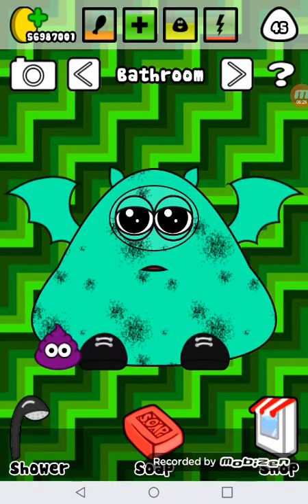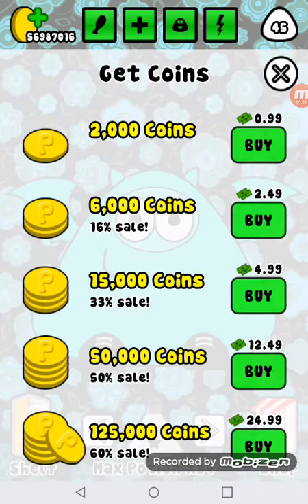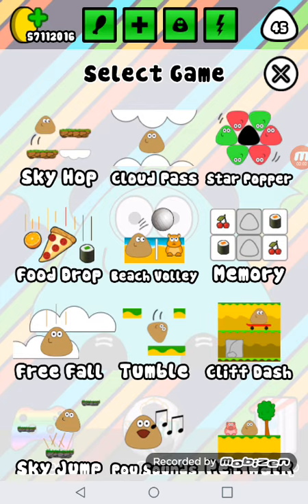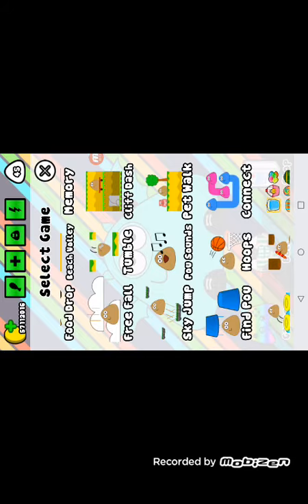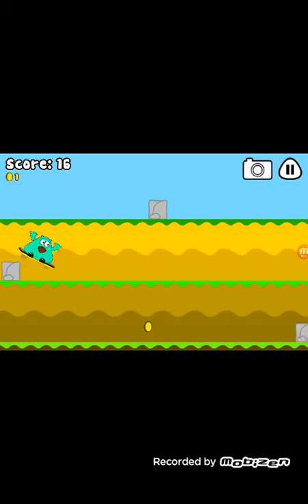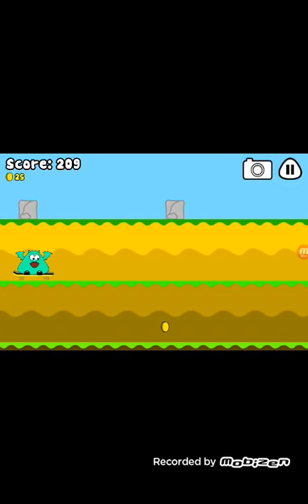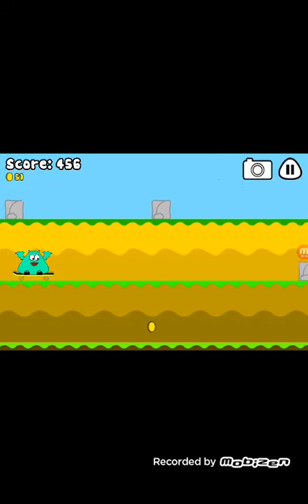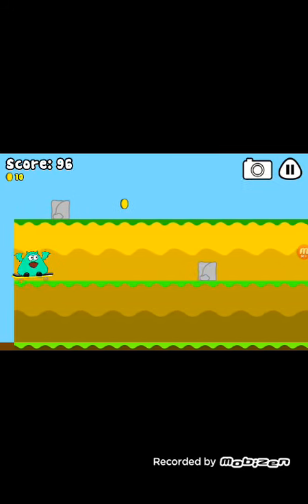Pou 600 Meters In Cliff Dash Achievement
Guys Like If You Already Got The Achievement